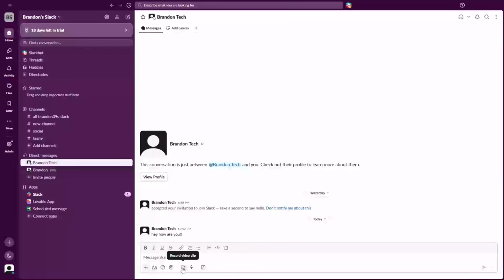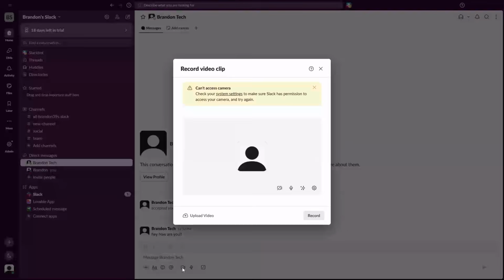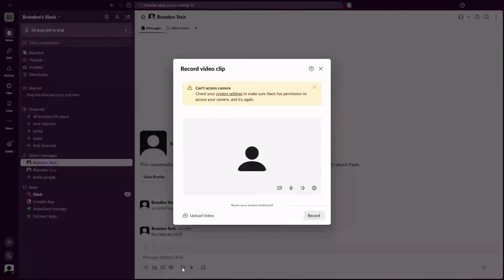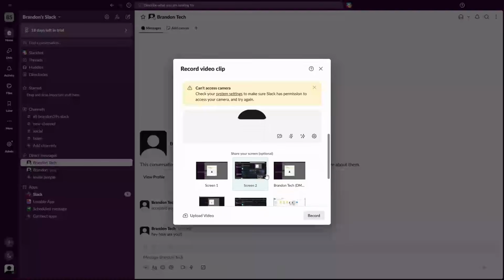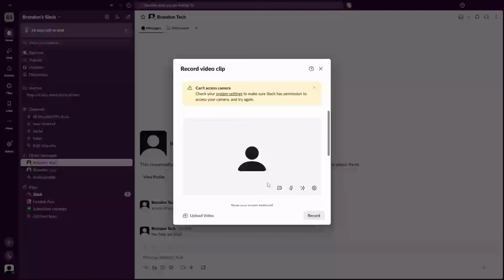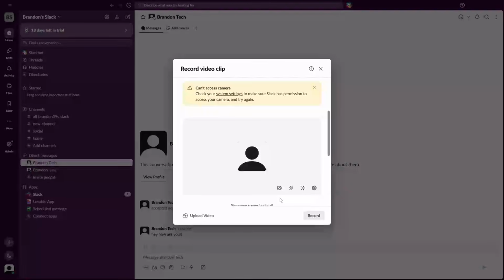How to Record a Video Clip in Slack | Easy Guide